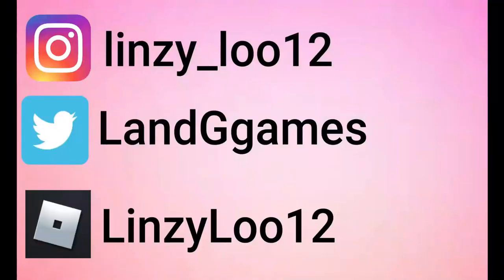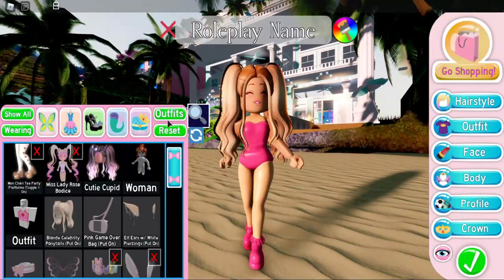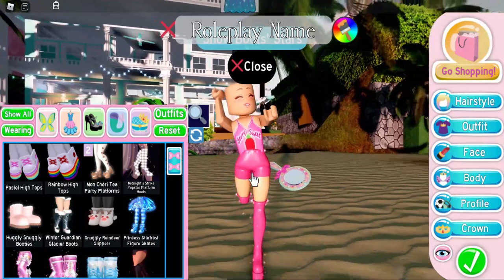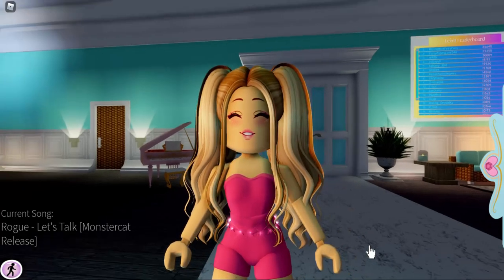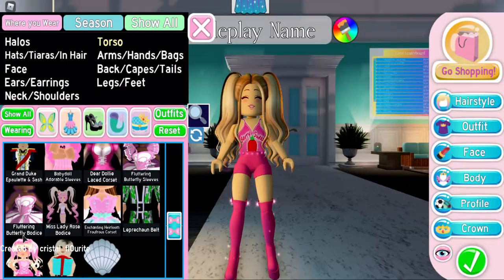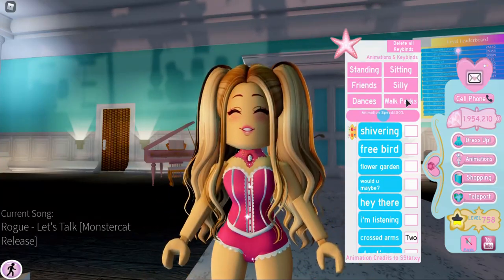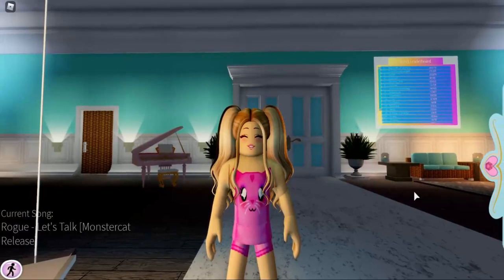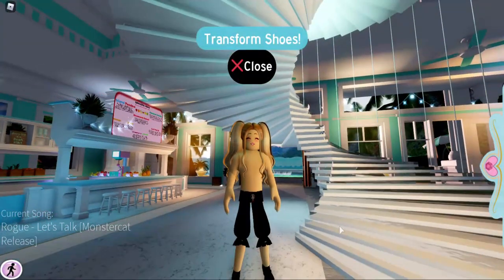How To Make A SWIMSUIT Feminine And Masculine In Royale High Part 2 / Royale High Outfit Hacks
Hello! Welcome back to another Roblox Royale High video! Today we are doing a part 2 to our how to get a swimsuit in Royale High! We will show you how to get a feminine and a masculine swimsuit!